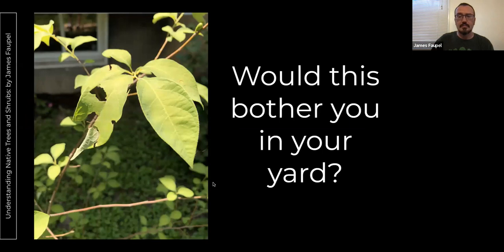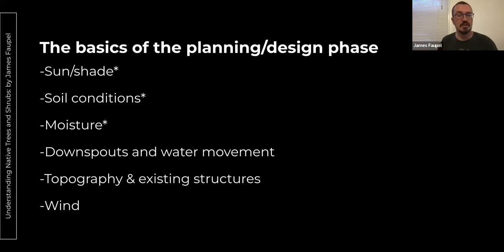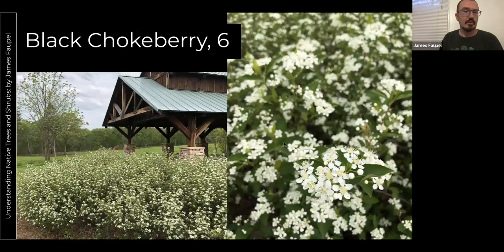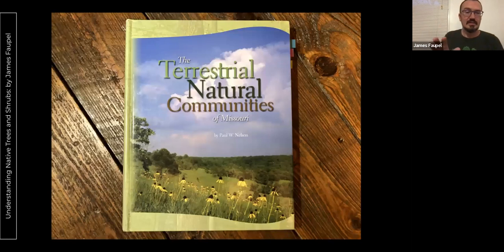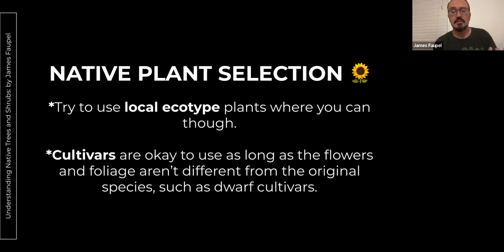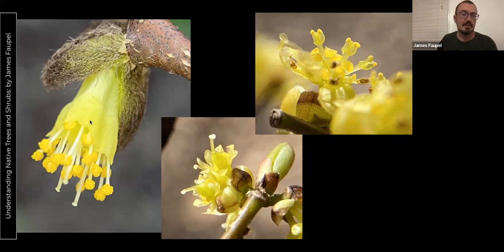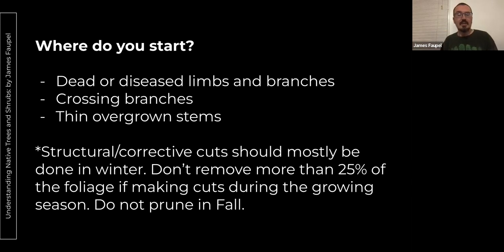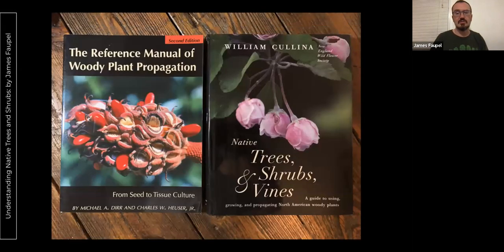Understanding Trees and Shrubs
This is a recording of a webinar that was part of the 2023 Partners for Native Landscaping Webinar Series in collaboration with St. Louis County Library.